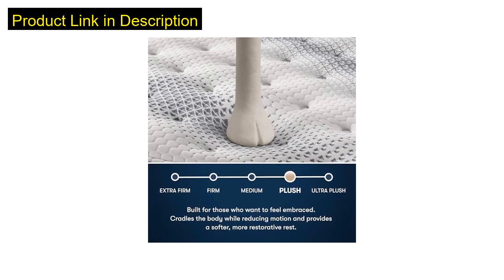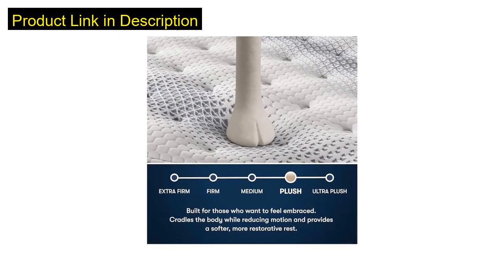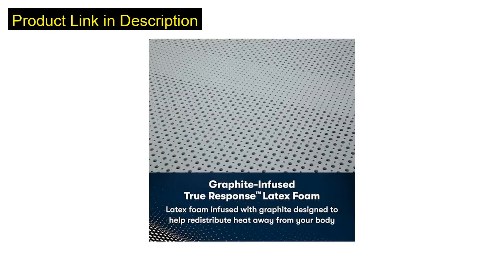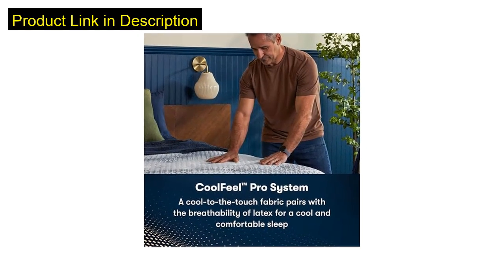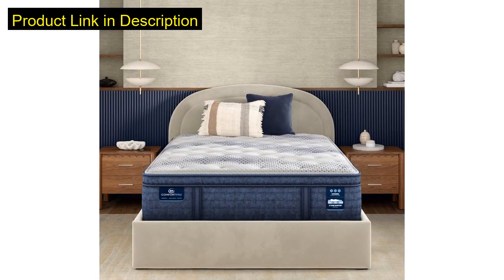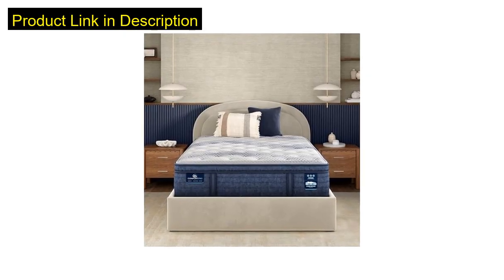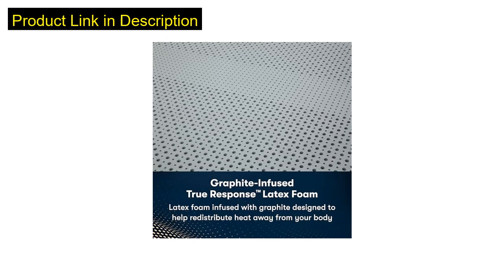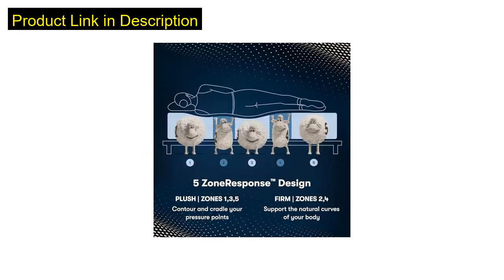Serta iComfortPro Buckingham 16 Inch Plush Pillow Top King Mattress Review!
Check latest price on amazon

Description:
The Serta iComfortPro Buckingham 16-inch Plush Pillow Top King Mattress offers a blend of comfort and targeted spinal alignment. This mattress features a 5-Zone Response design that contours to your body while providing support to pressure points, making it suitable for various sleep positions. Assembled in the USA, this model utilizes 90 years of manufacturing experience to ensure long-term durability and quality construction.

A key feature of the Buckingham model is the 13 inches of graphite-infused True Response latex foam. The latex provides a responsive feel, while the graphite infusion works to move heat away from the body during the night. Combined with the CoolFeel Pro System, which uses breathable materials and a cool-to-the-touch fabric, this mattress is built to maintain a comfortable temperature throughout your rest.

Every iComfortPro mattress is CertiPUR-US certified, ensuring the materials are made without harmful chemicals. The mattress is shipped uncompressed, rather than in a box, and is fully compatible with adjustable bases for those looking to customize their sleep setup. Each purchase is backed by a 100-night trial and a 10-year limited warranty to provide peace of mind.